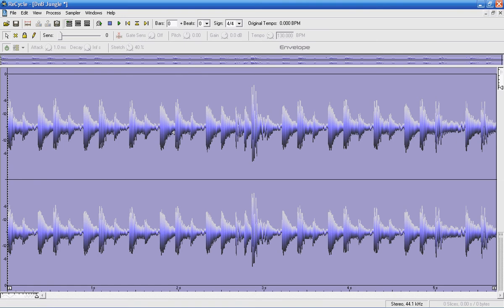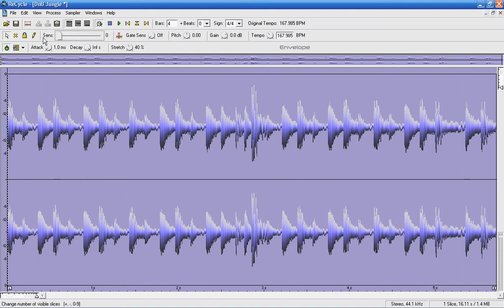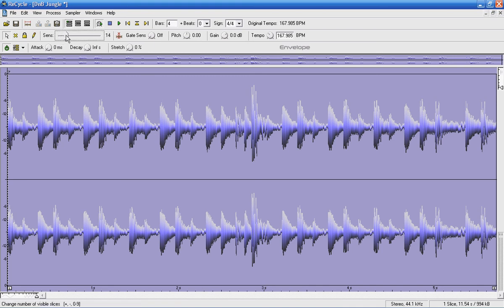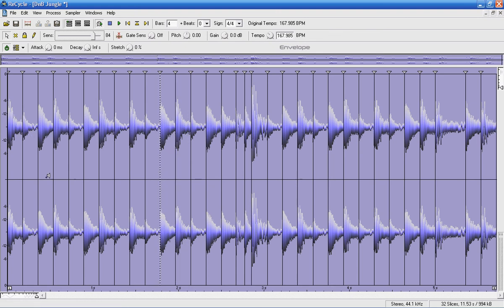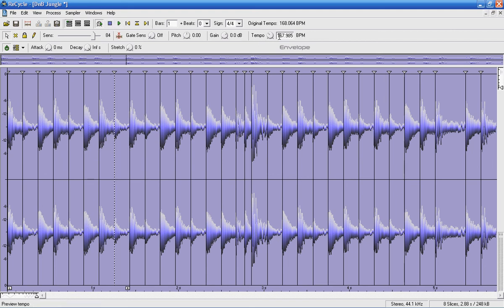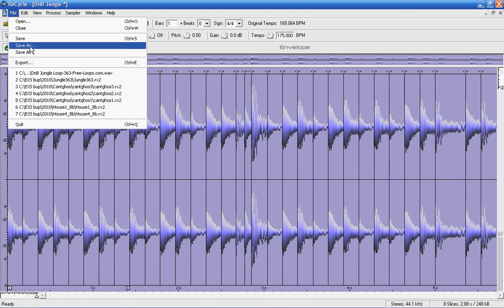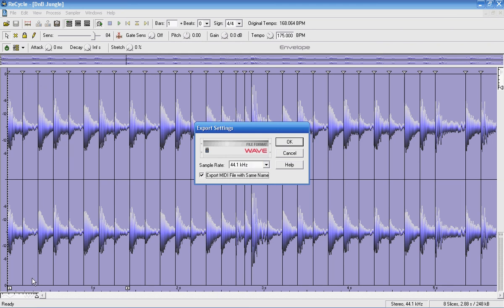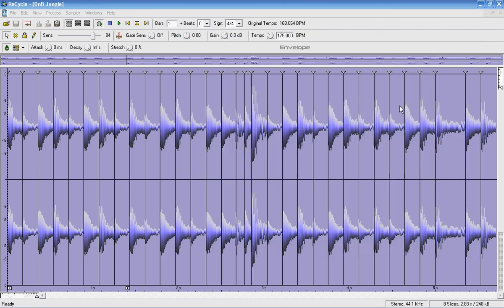Recycle Beat Slicing Tutorial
Hi this is a tutorial on how to use the Recycle program for slicing up beats/breaks/etc.